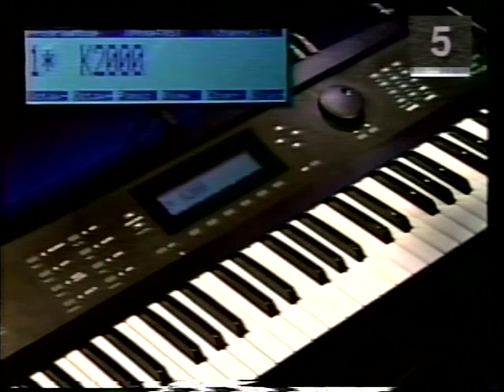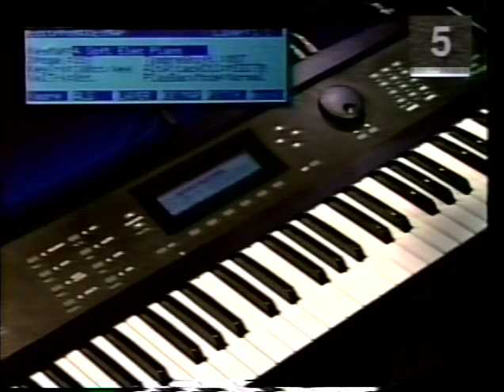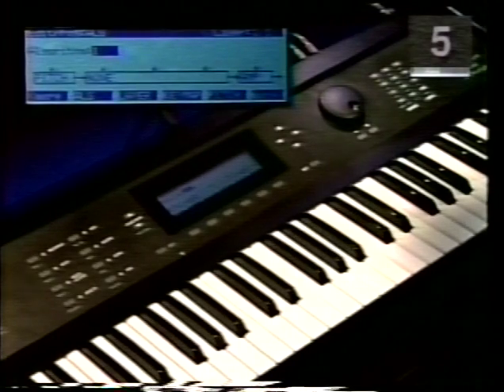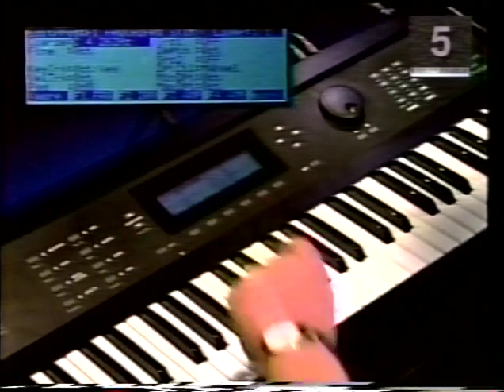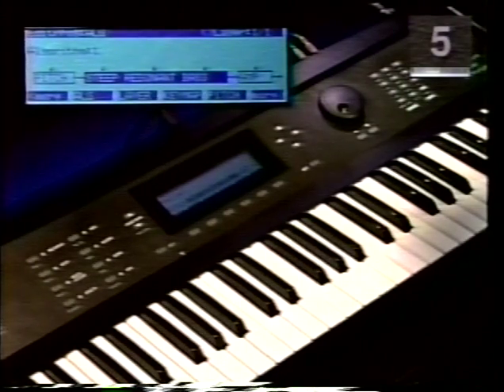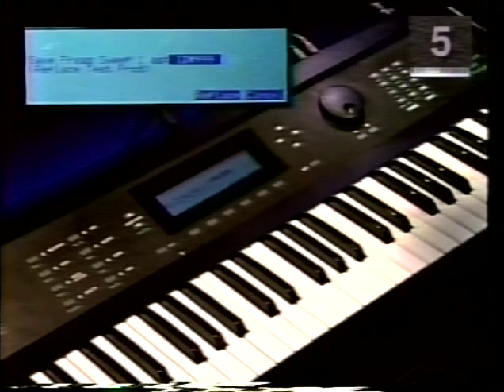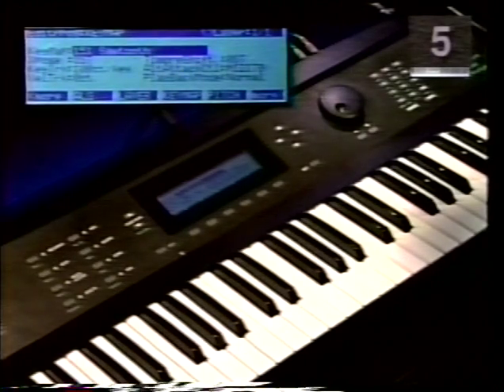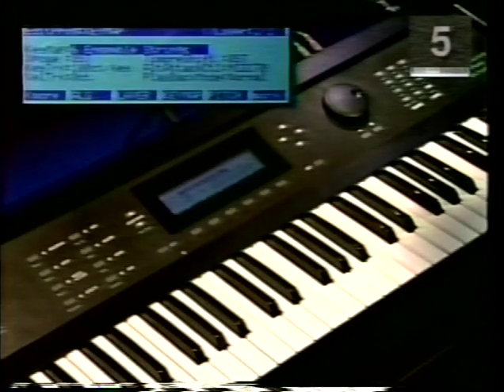Kurzweil K2000 video tutorial Part2